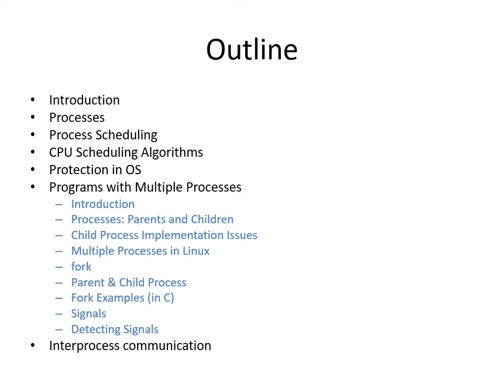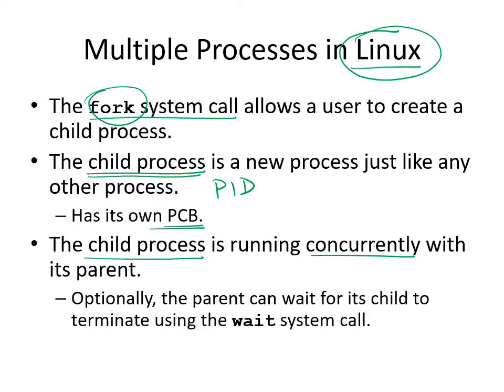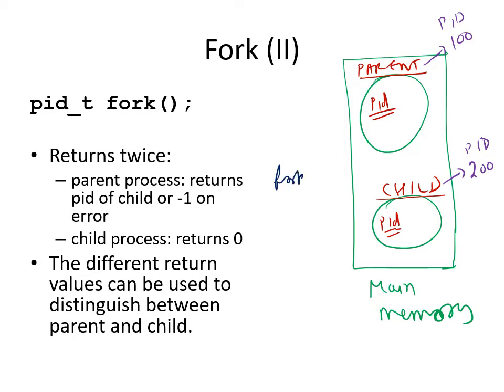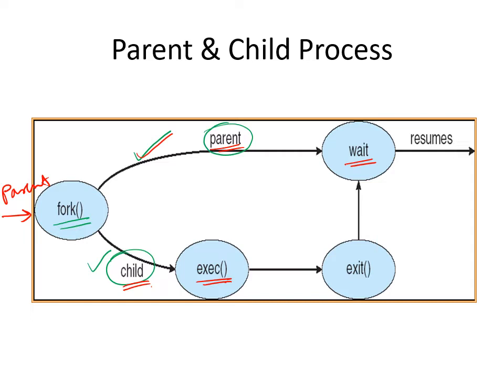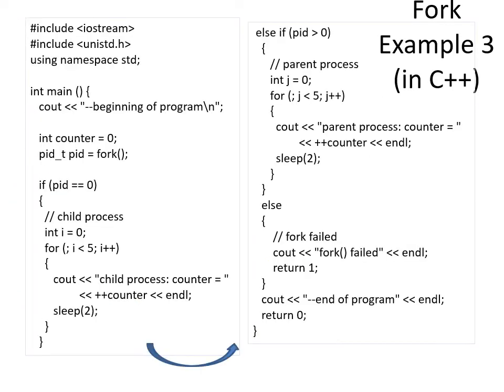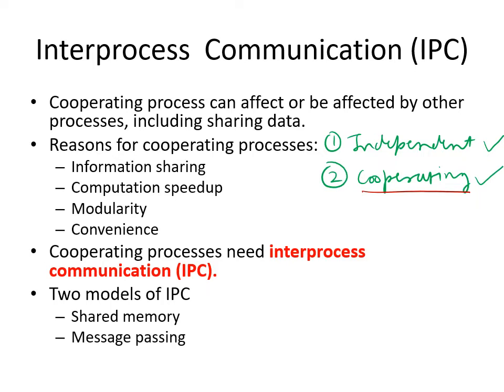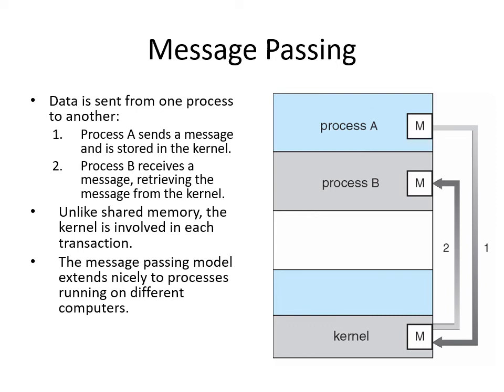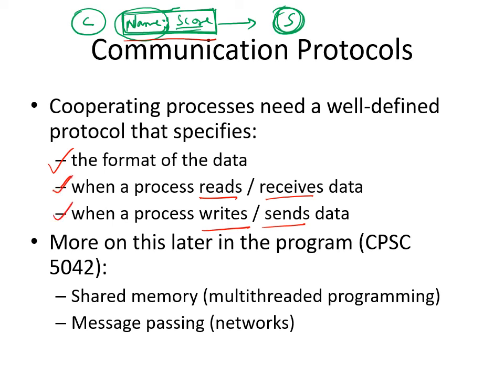Process creation and Interprocess Communication (CPSC 5041)